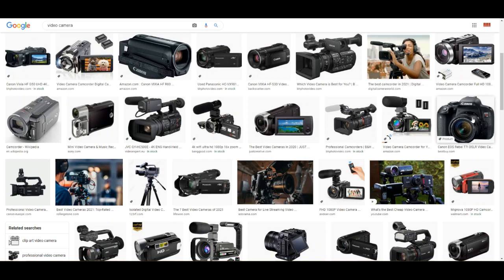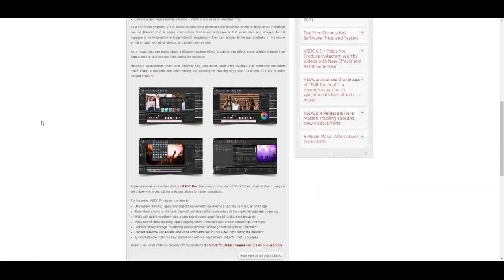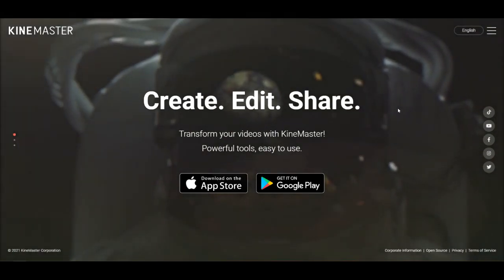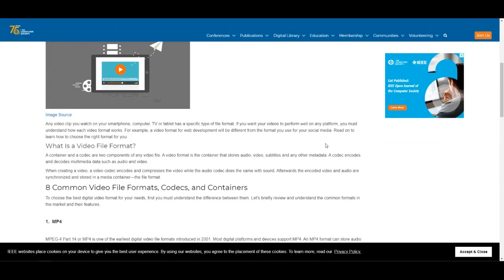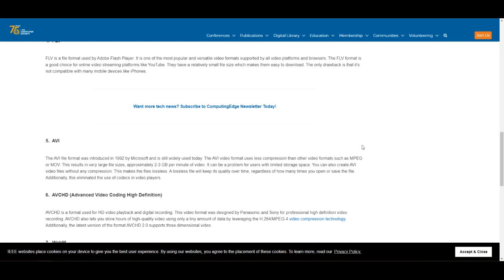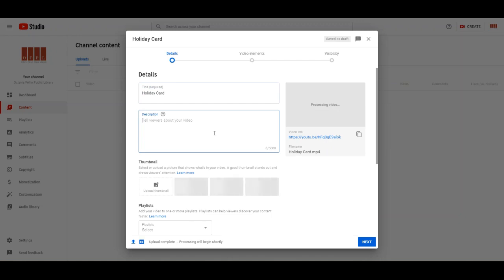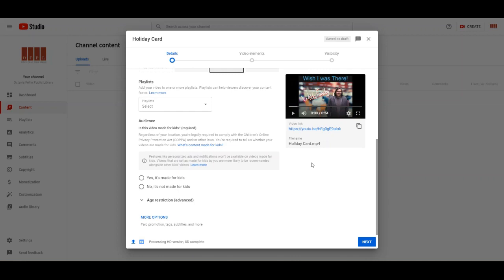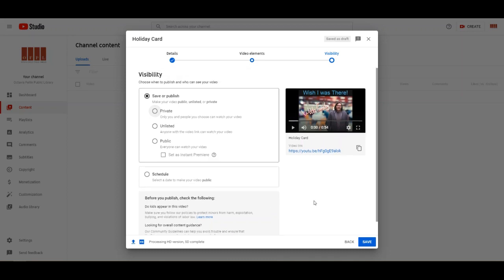Tech Time Online - Making YouTube Videos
Are you ready to make your own YouTube videos? Here are the steps to follow to get yourself ready. We look at cameras, editing programs, video formats, and the step by step process for uploading your video.